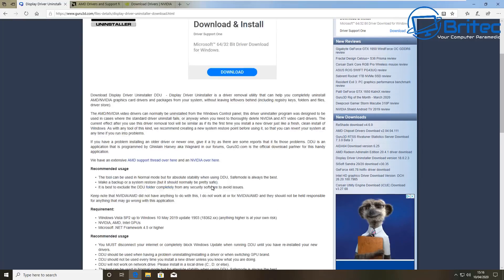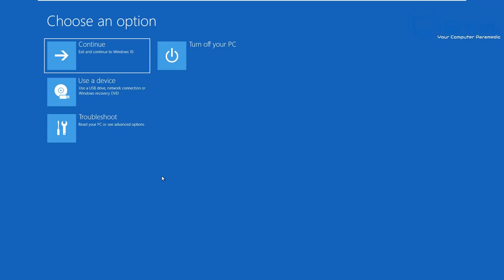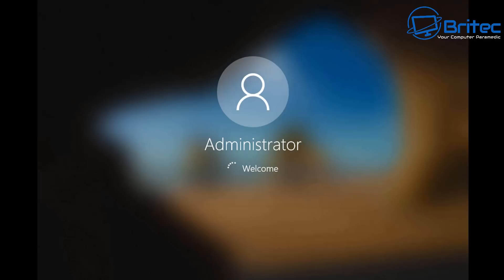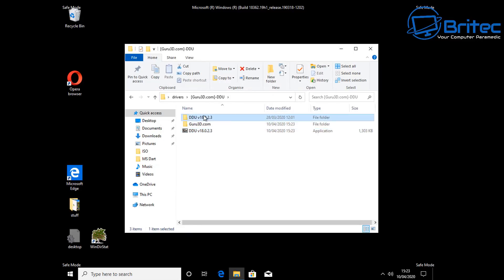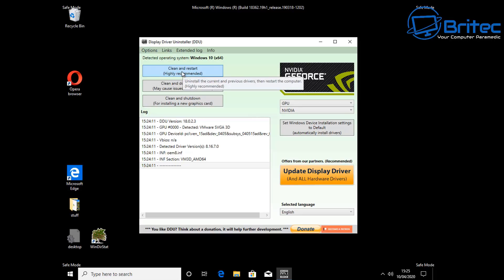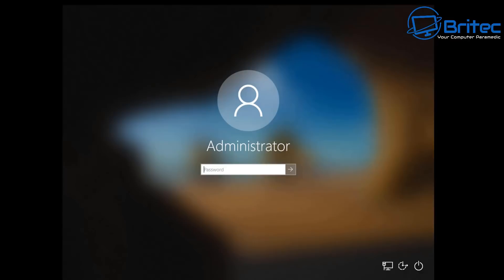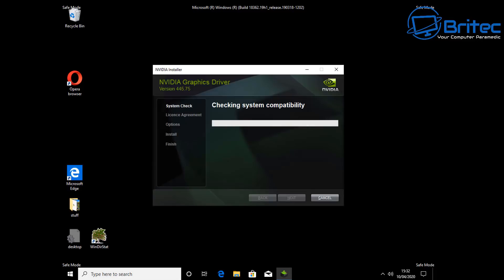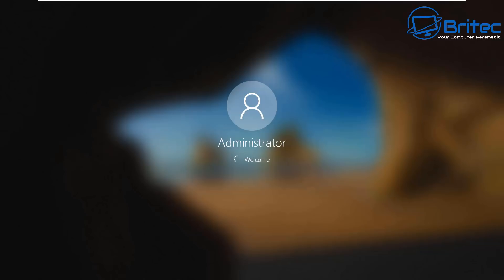Fix Graphics Card Only Works in Safe Mode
Nvidia driver only works in safe mode
AMD  driver only works in safe mode
Intel driver only works in safe mode

Computer That Turns on but Displays Nothing? So when you start up your computer you get a black screen or no display? this is normally related to your graphics card drivers. Sometimes GPU drivers get corrupted whether it is Intel Graphics Drivers, AMD Graphics Drivers or Nvidia Graphics Drivers. Windows 10 sometimes installs a driver that can cause problems with the display, Sometimes it's just a corrupt graphics card driver. using DDU Display driver uninstaller and reinstall a new graphics card driver resolves and fixes the no monitor display problem.